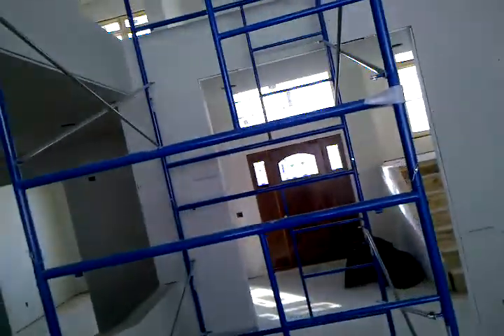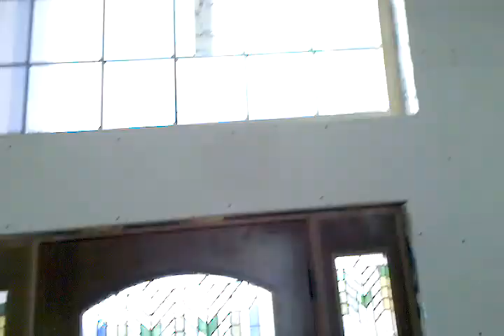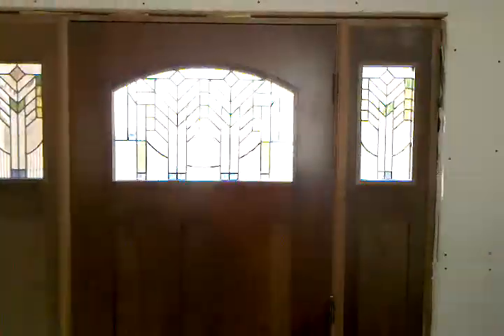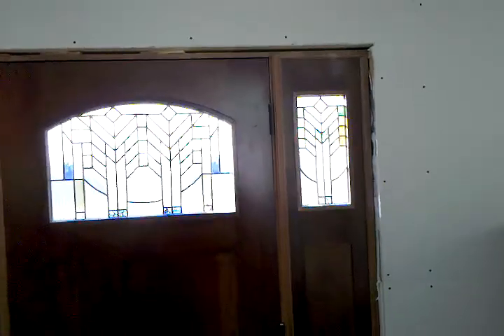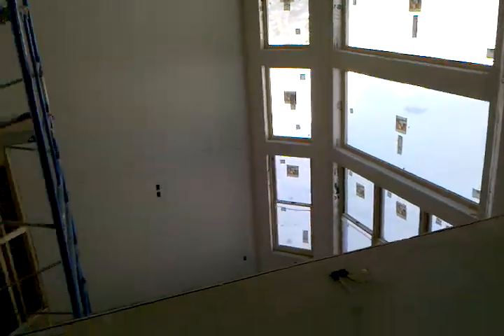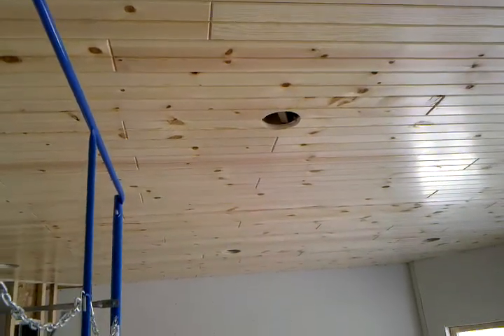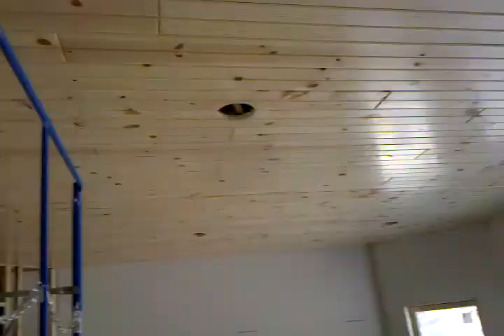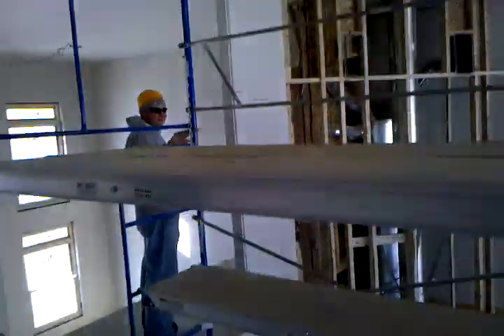Janet and Hales new place